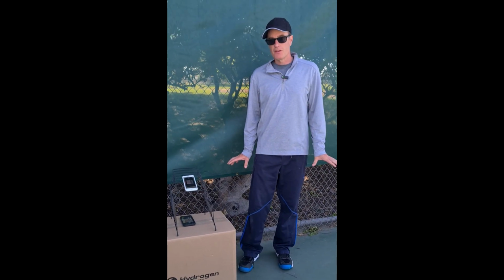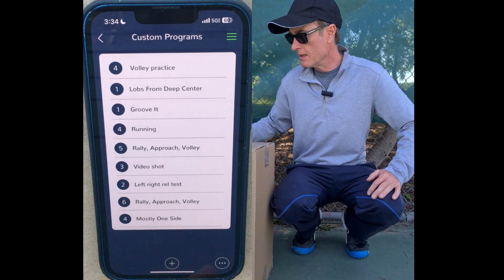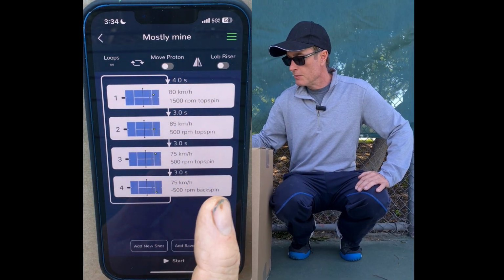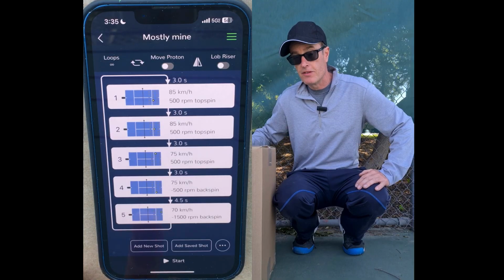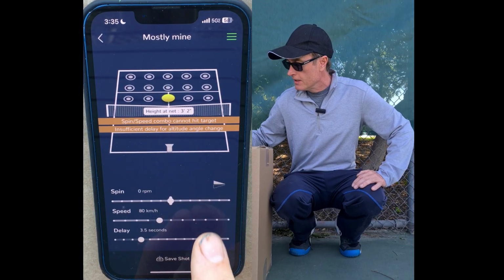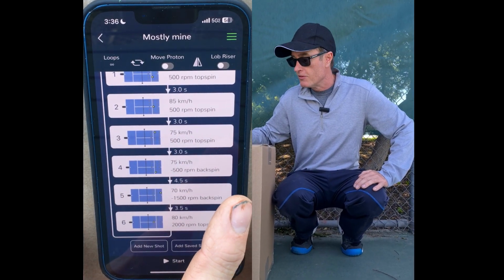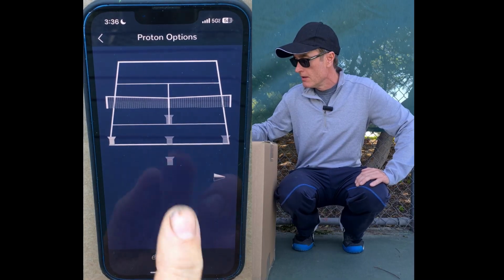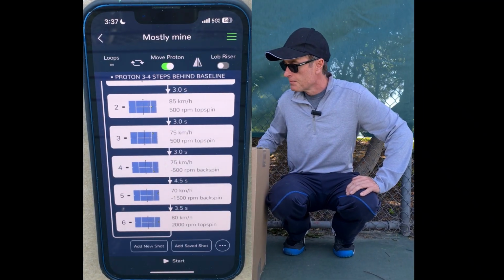4. How to Create Custom Programs on the Proton Tennis Ball Machine